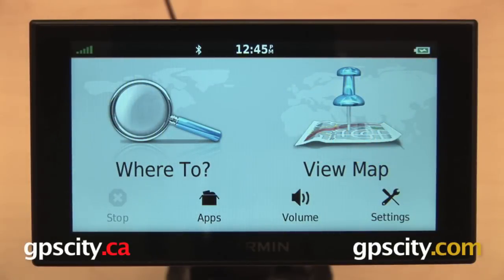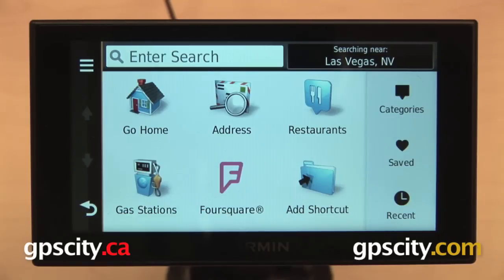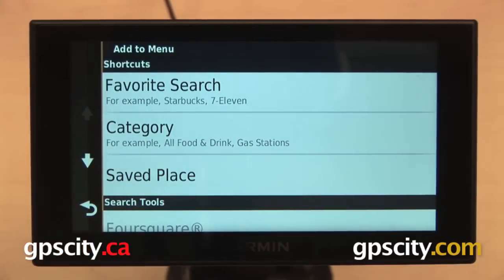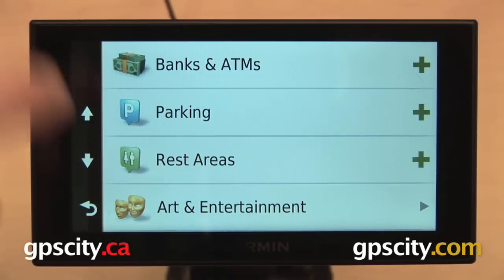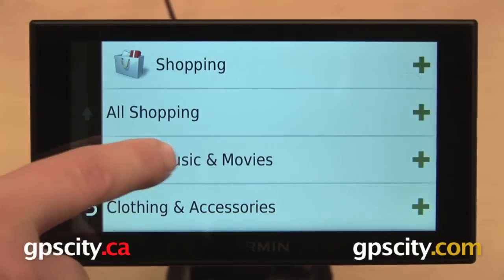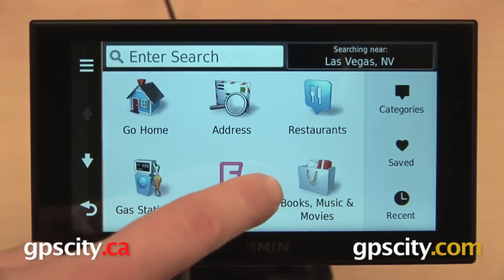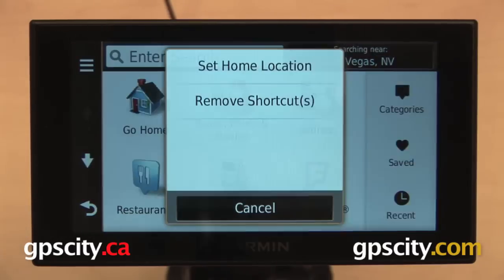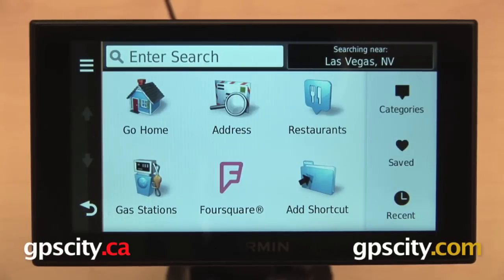Customizing Where To? Menu: Garmin nuvi 2689/2789LMT & 2014 Advanced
GPS City shows you how to customize the Where To? menu on the Garmin nuvi 2014 Advanced Series. From this menu you can add custom shortcuts, rearrange the icons, and more!

Units in the Garmin nuvi 2014 Advanced series are the nuvi 2789LMT, 2689LMT, 2639LMT, 2599LMTHD, 2589LMT, 2559LMT, and 2539LMT.

1-866-GPS-CITY (477-2489)